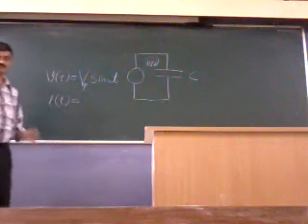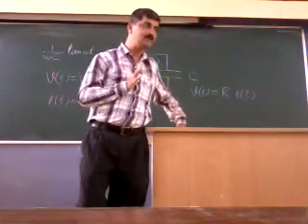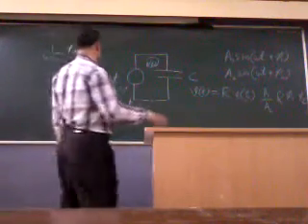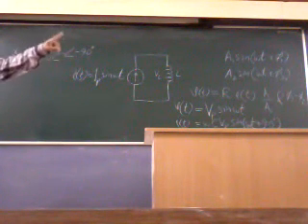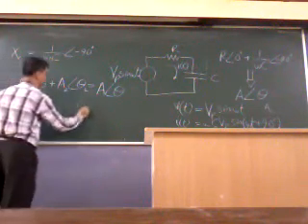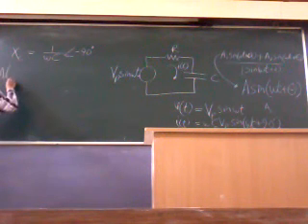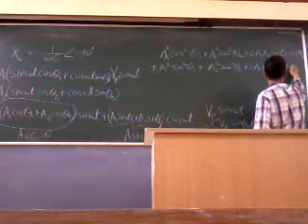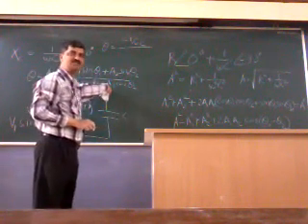Circuit Theory L8